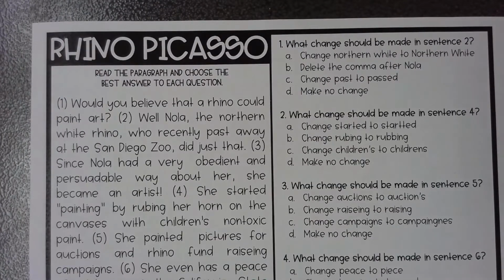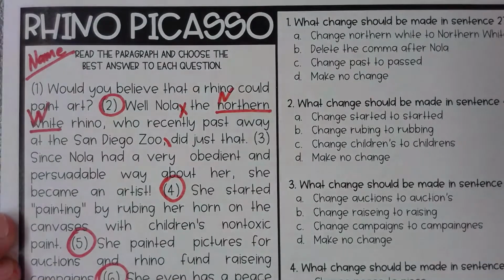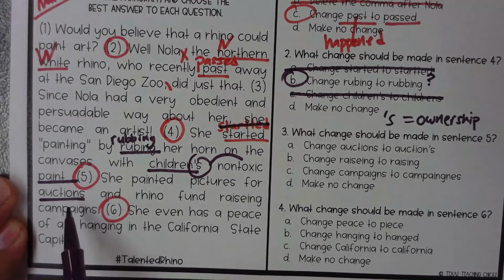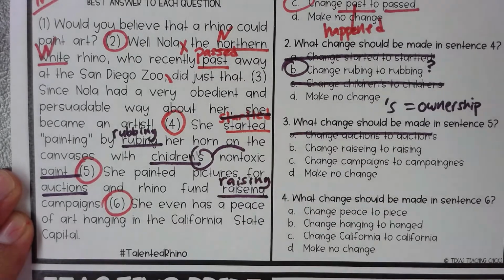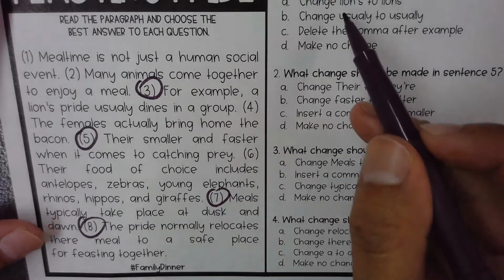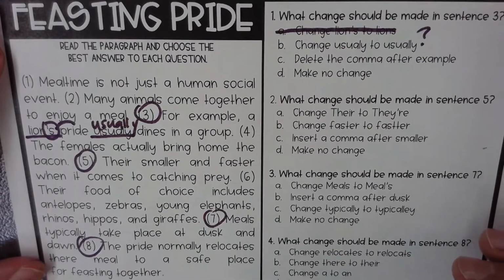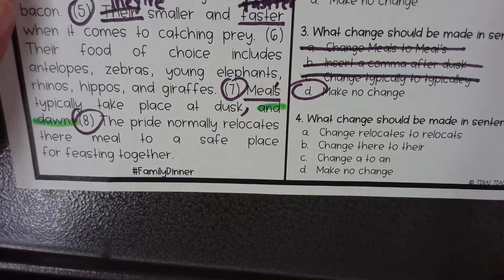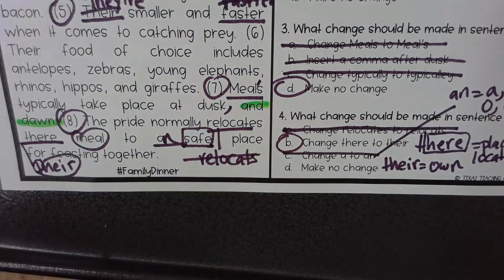Editing Lesson- Rhino Picasso & Feasting Pride